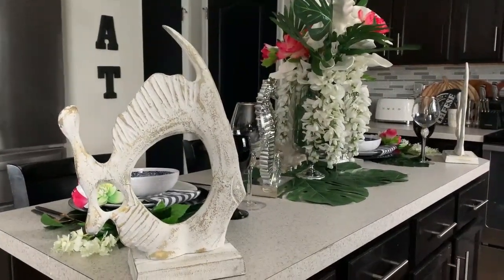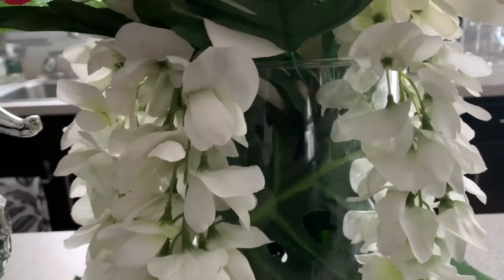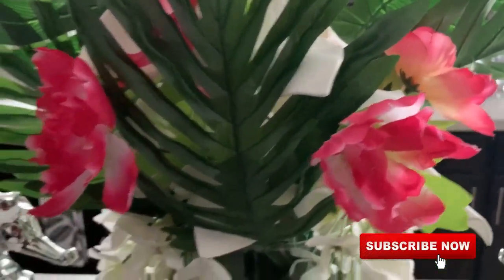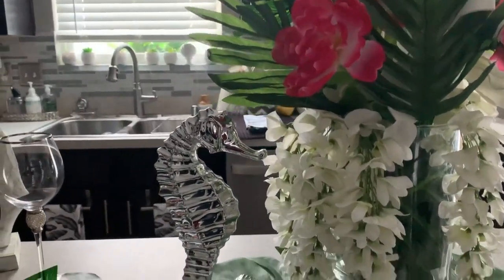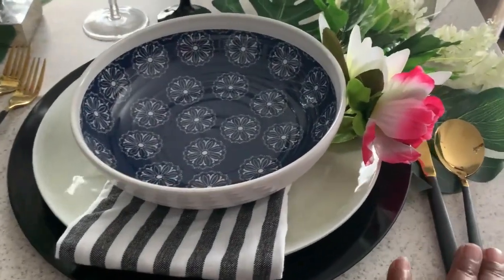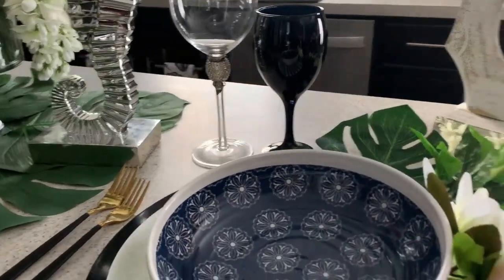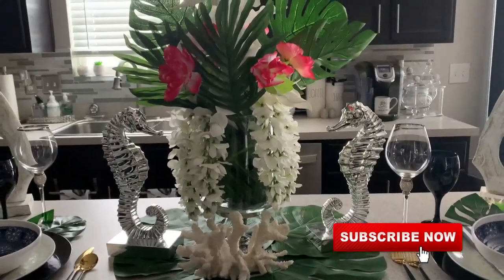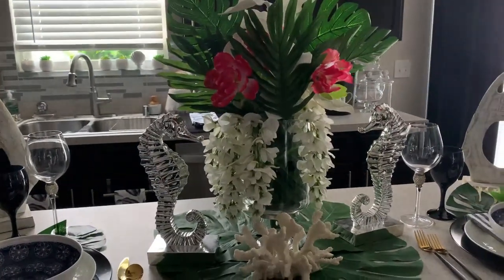TROPICAL SUMMER VIBES TABLESCAPE 2020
Today's  Tropical Vibes Tablescape video is part of a collaboration that is being hosted by two of my wonderful YouTube sisters, Forlisa of HomebodywithForlisa and Sule from MyStyleMyColours.  I enjoyed participating in this collab, it got my creative juices following.. I could visualize myself at a resort, just hanging out and chilling.  I think I'll re-create this look on my deck on the next sunny day... if I can't go to the resort, I'll create the resort at home...  I hope you enjoy today's budget friendly tablescape and it inspires you to be creative and to think outside the box...

XoXo

Sheryl

Black and White Stripe napkins:

Black wine goblets:

Artificial Palm leaves: